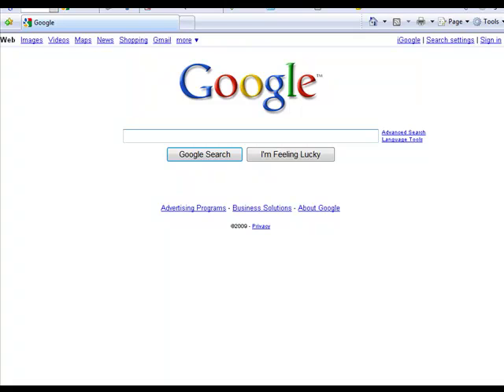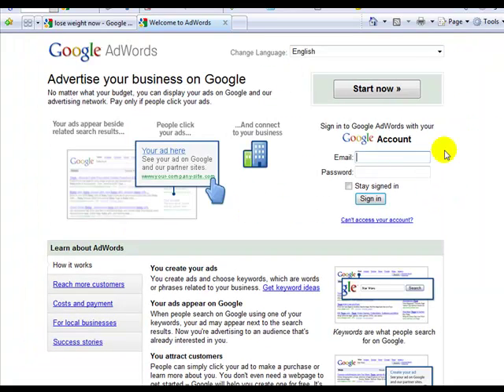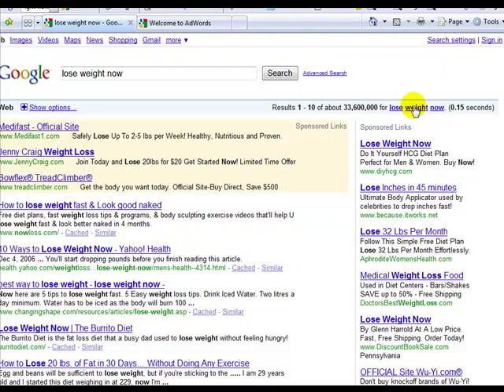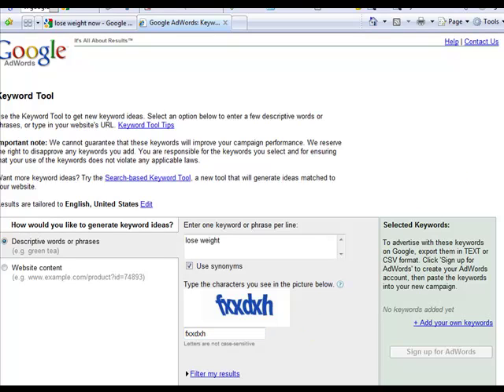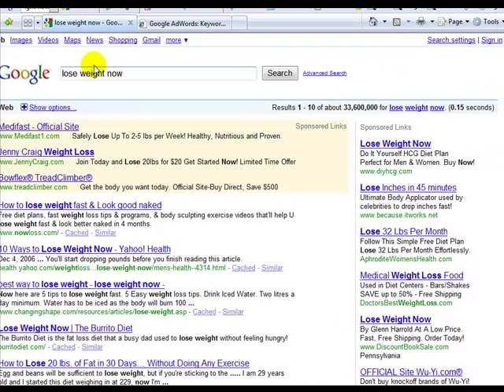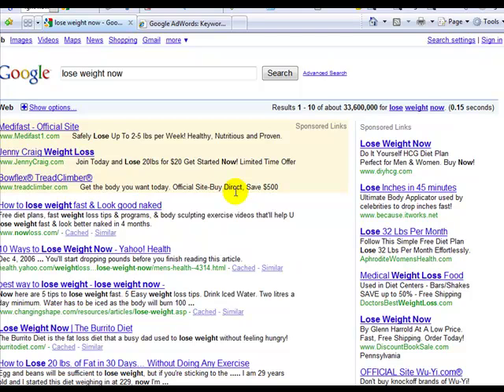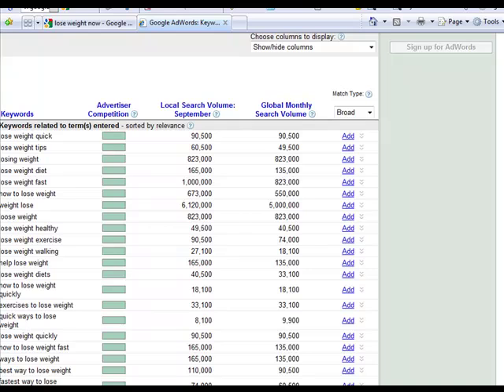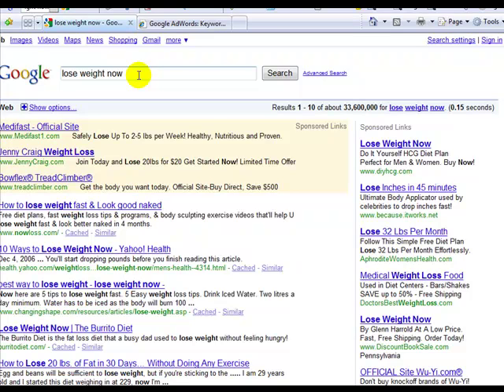112- CPA = PPC MARKETING - #16